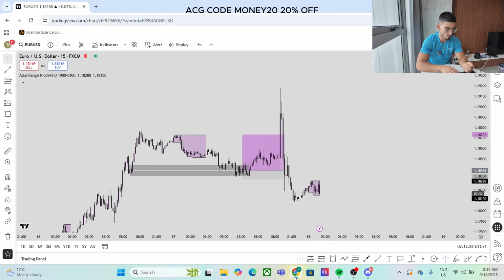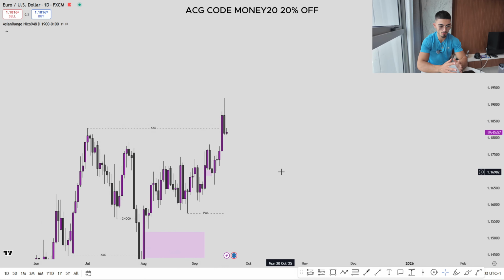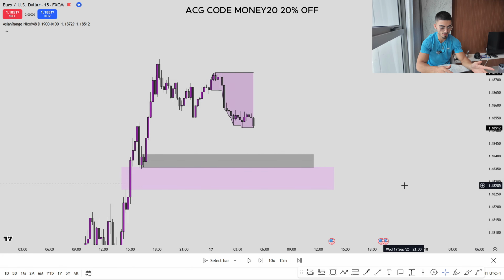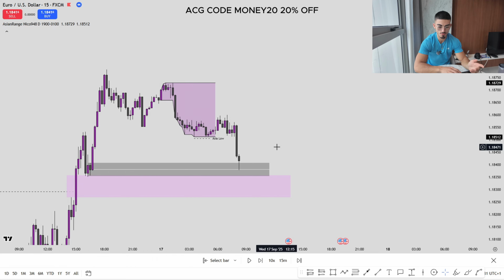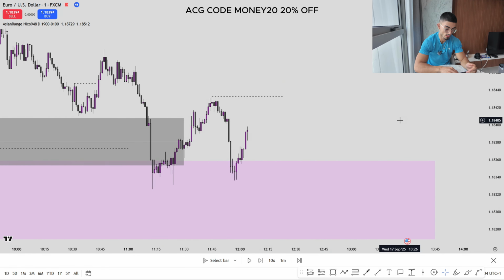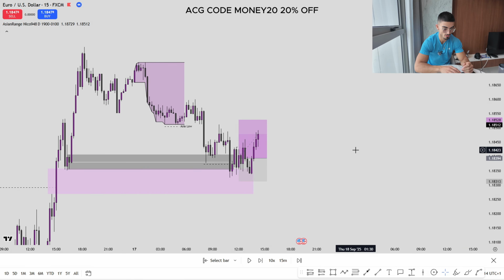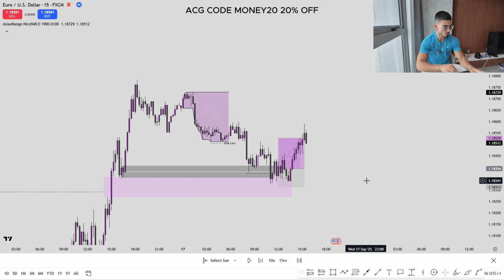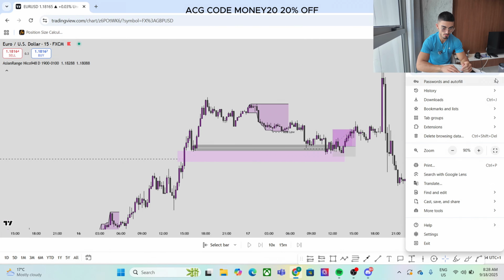How I made $4000 Today From Forex Trading (with proof)